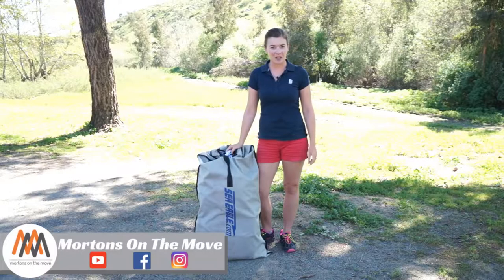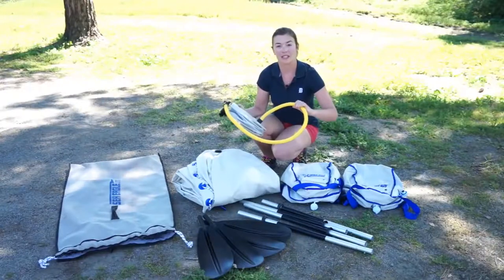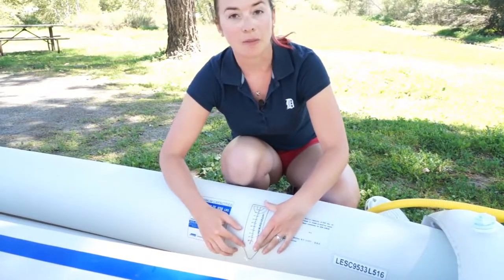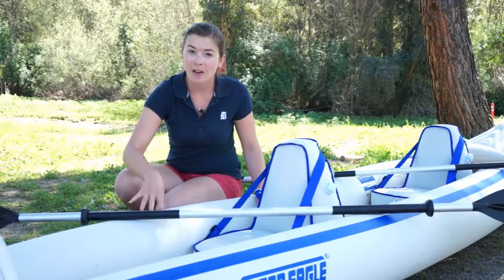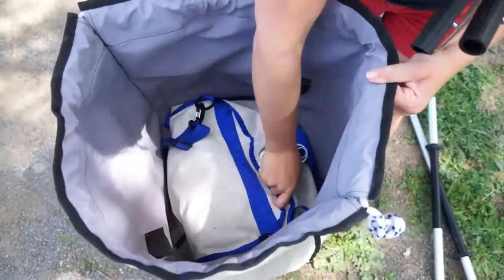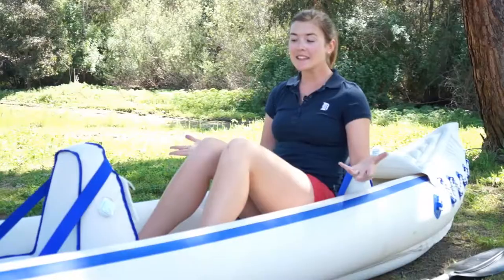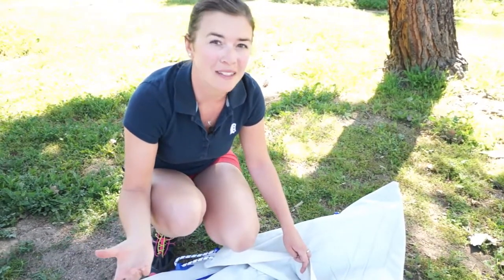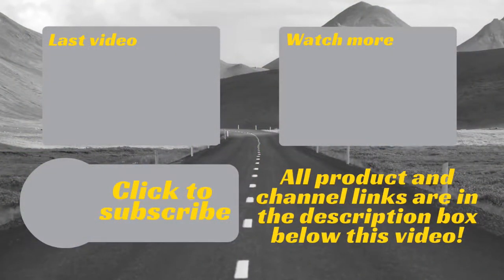Reviewing inflatable Kayak SE-370 by Sea Eagle.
Today a Product Review video.

Link to original video on channel of CC creator always under video.

Today's video is by: Road Gear Reviews
Link to this video on original channel:

This video has been made with:
Pictures (Pixabay.com)